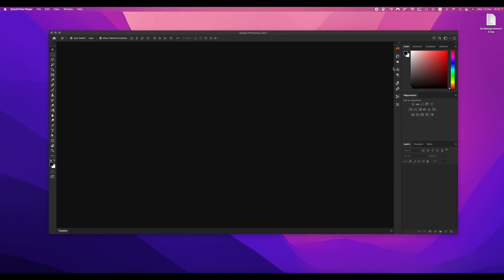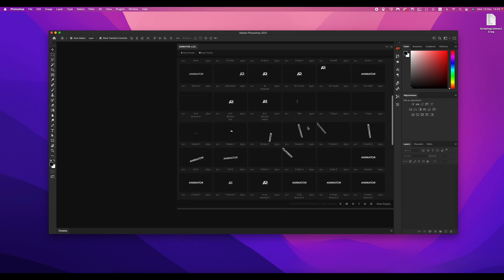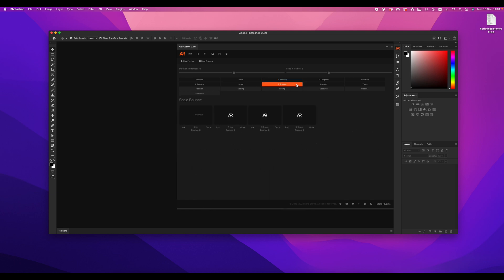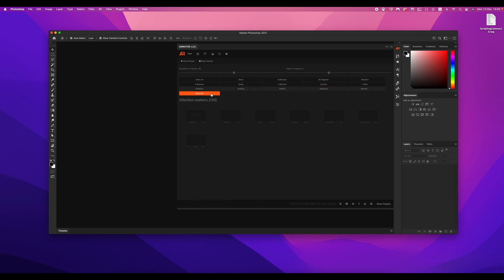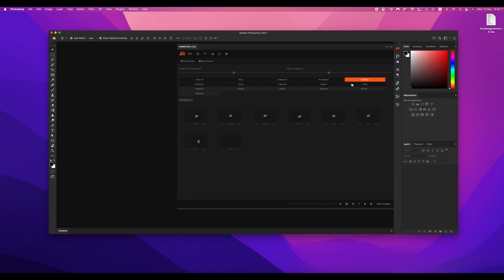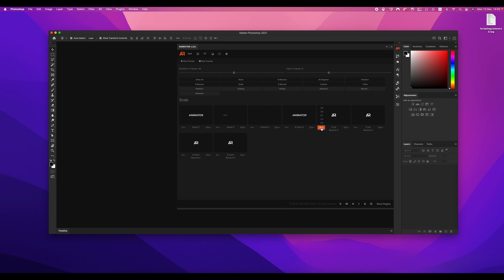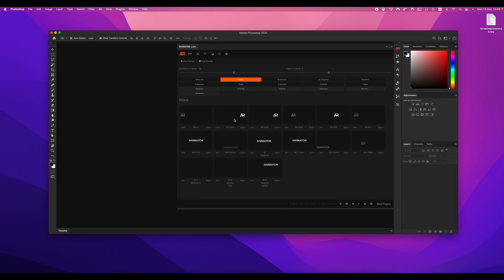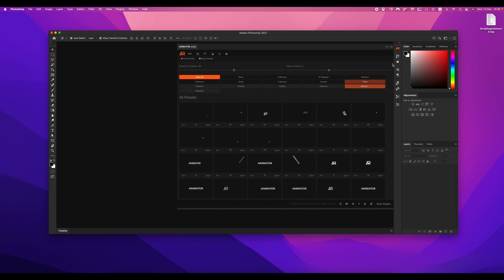New Update 2.0. Animator Plugin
Hello, everybody.
I am happy to announce a new update 2.0. Animator plugin for animation in Photoshop.

- More than 700 animated presets are available in new version.
- Now you can set the custom duration and fading of the animation.
- Added diagonal movement.
- Reference points (Corners and sides) are now available in most animations.
This adds more choice and flexibility to create amazing animations. More information about reference points you can find in another video on my YouTube channel.

Finally, more than 75% animated presets re-created  with easing functions. This means that now the animation will become even smoother and more better.

Now Animator is more powerful Than ever.